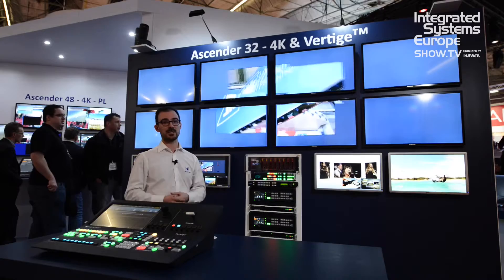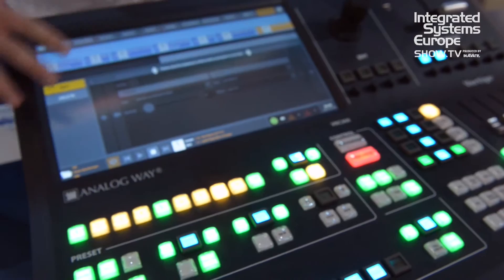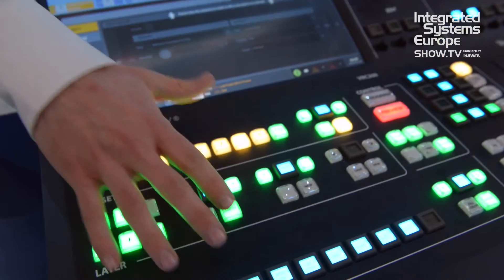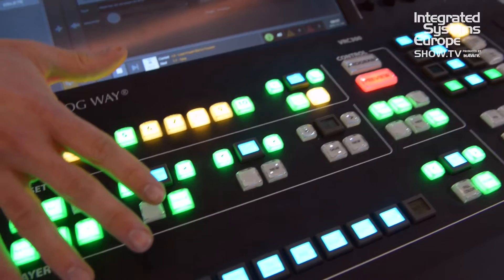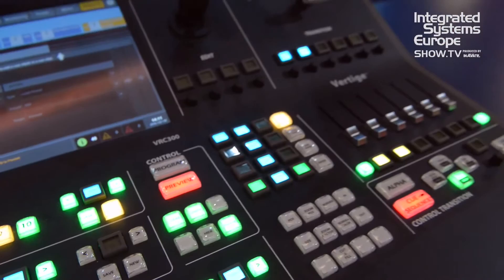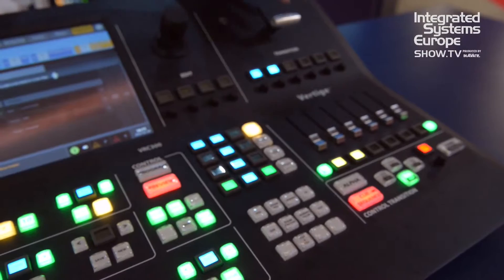Vertige offers control for Analog Way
Regis Pirot from Analog Way presents the new version of the Vertige controller, a show controller for the manufacturer’s LiveCore family of products.